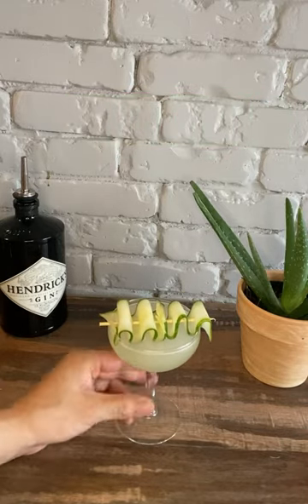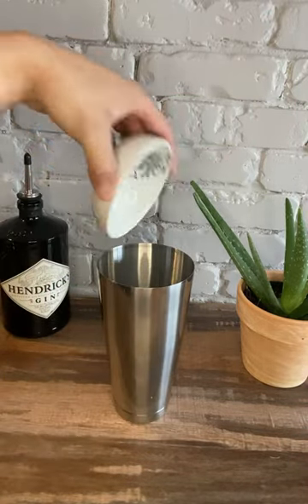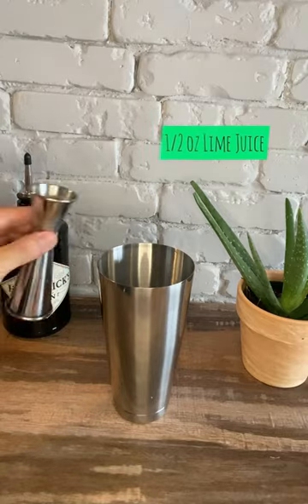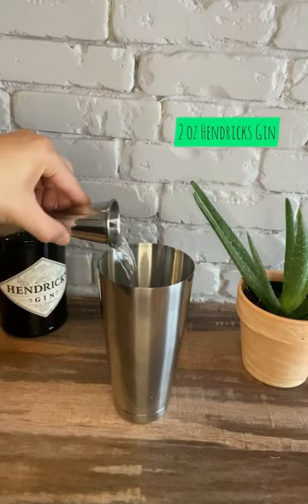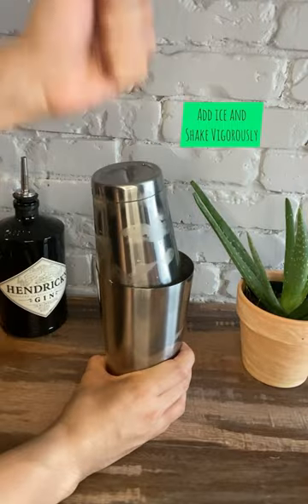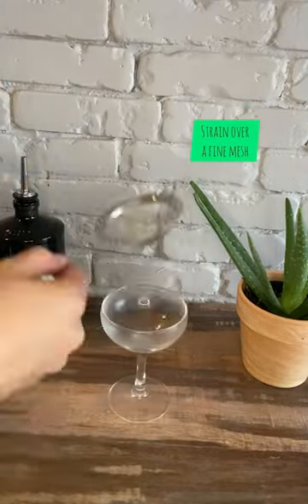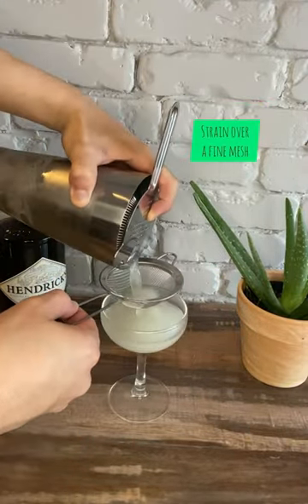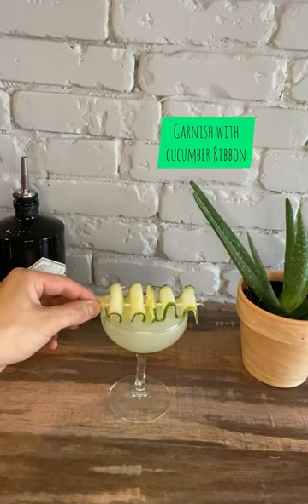Cucumber Martini 🥒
Recipe 👇

Ingredients:

2 oz Hendricks gin
½ oz lime juice
½ oz simple syrup
6 cucumber slices
Cucumber ribbon for garnish

Instructions:

1. Add all ingredients to a shaker and shake with ice vigorously for about 20 seconds.
2. Strain over fine mesh into a coupe or martini glass

Save 💾